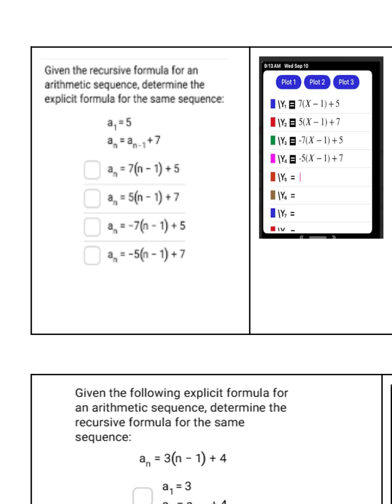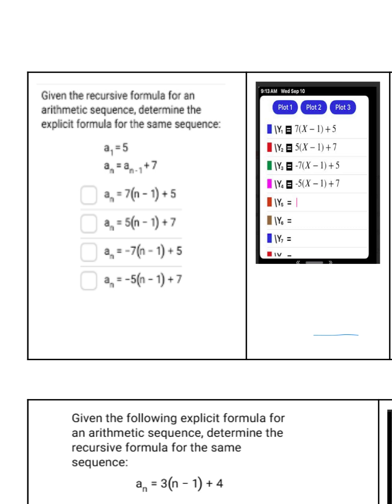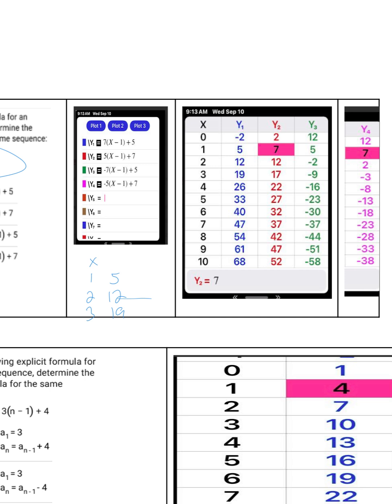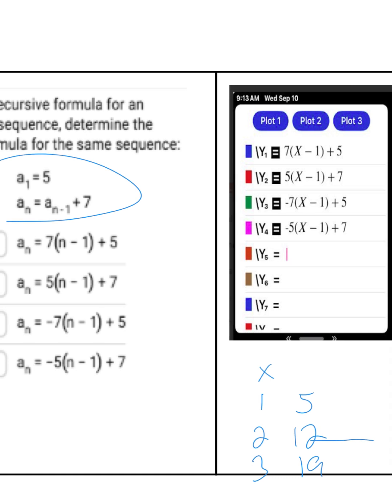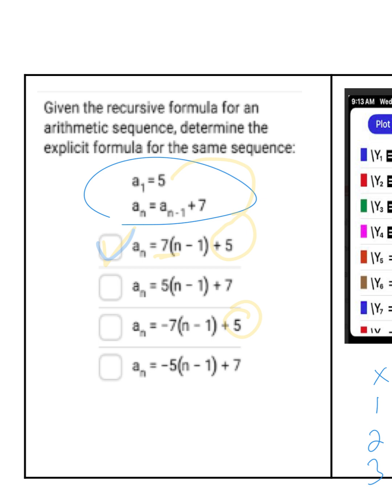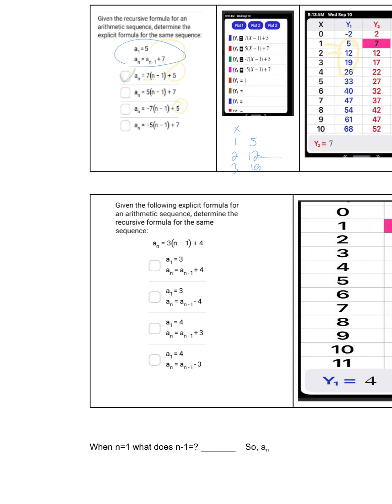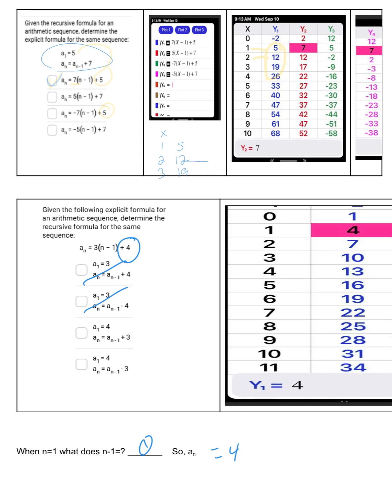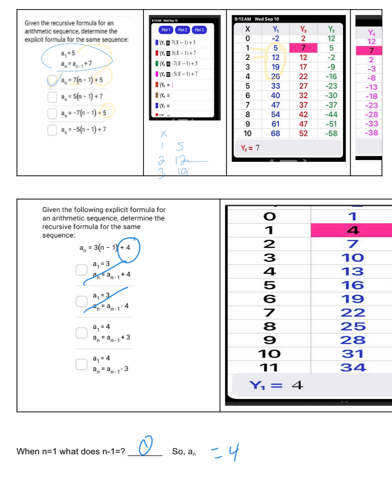#13 12 C Arrhythmic ￼ sequence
Part 1 of the added Notes
Using your calculator and the table to discover the pattern for arrhythmic sequence and explicit formula